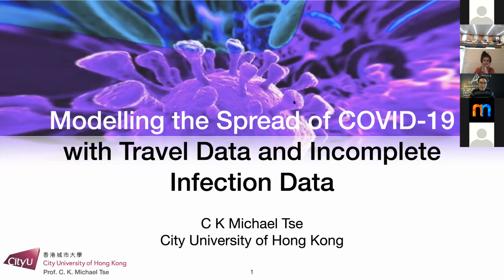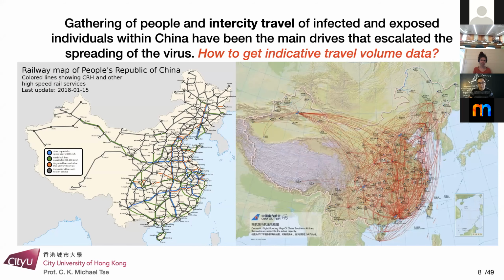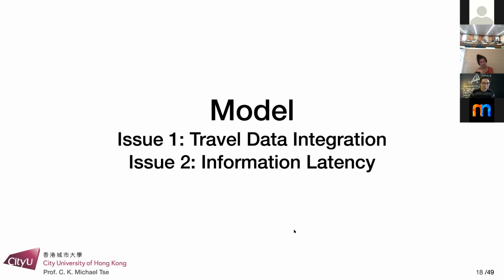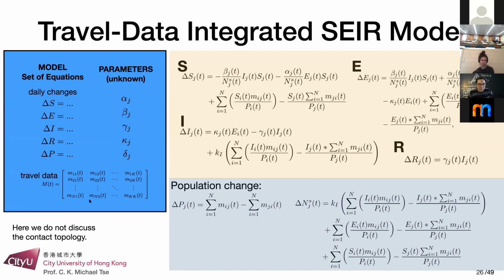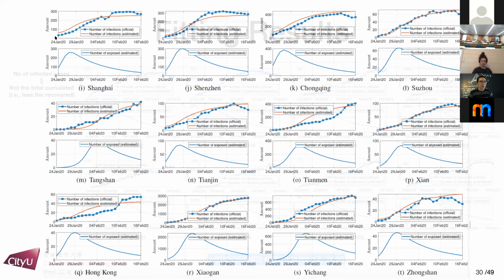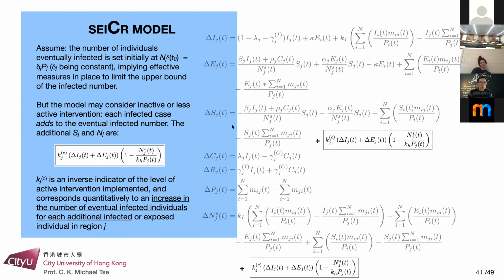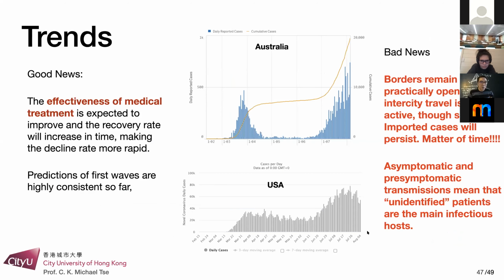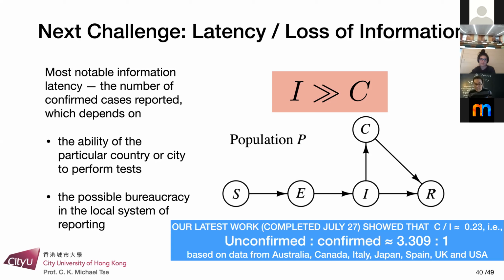Modelling the Spread of COVID-19 with Travel Data and Incomplete Infection Data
Speaker: Prof Michael Tse (Department of Electrical Engineering, City University of Hong Kong)

Abstract: The 2019 New Coronavirus Disease (COVID-19) outbreak began to occur and escalate in a special holiday period in China (about 20 days surrounding the Lunar New Year), during which a huge volume of intercity travel took place, resulting in outbreaks in multiple regions in China connected by an active transportation network. Thus, in order to understand the COVID-19 spreading process in China, it is essential to examine the human migration dynamics, especially between the epicentre Wuhan and other Chinese cities. A new Susceptible-Exposed-Infected-Confirmed-Removed (SEICR) model with consideration of intercity travel and active intervention is proposed for predicting the spreading progression of COVID-19. The model takes into account the known or reported number of infected cases being fewer than the actual number of infected individuals due to insufficient testing. The model integrates intercity travel data to track the movement of exposed and infected individuals among cities, and allows different levels of active intervention to be considered so that realistic prediction of the number of infected individuals can be performed. Data from over 500 cities/regions in China, Japan, South Korea, Italy, Iran, and USA are included in the study.